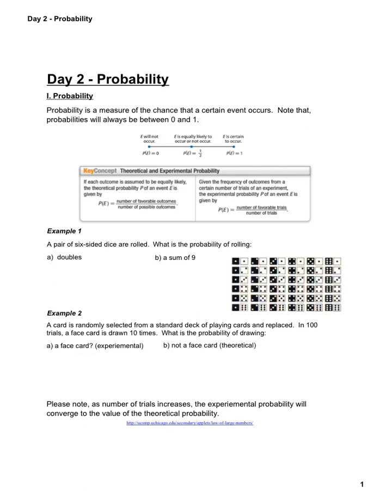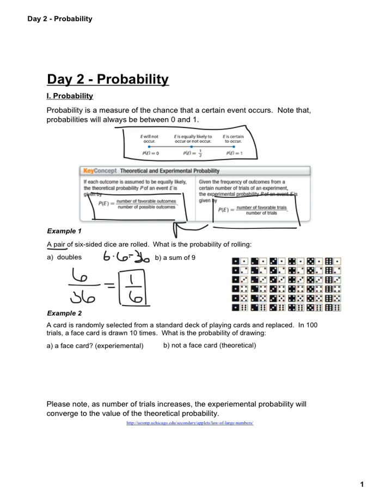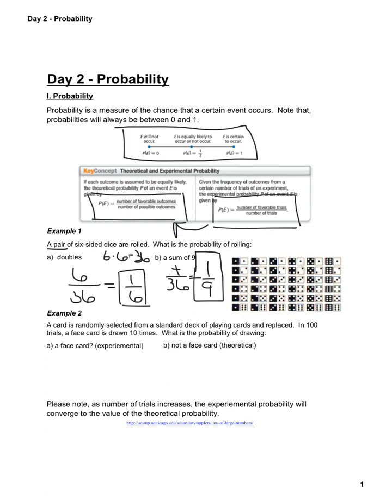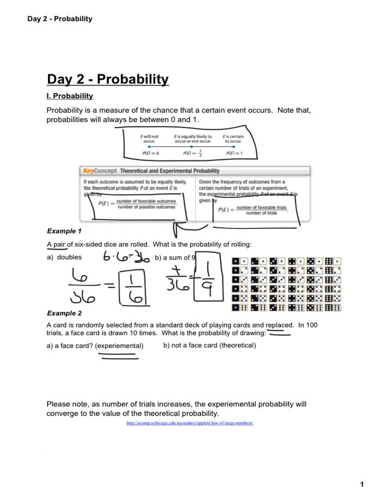0.6 Probability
Calculate experimental and theoretical probabilities